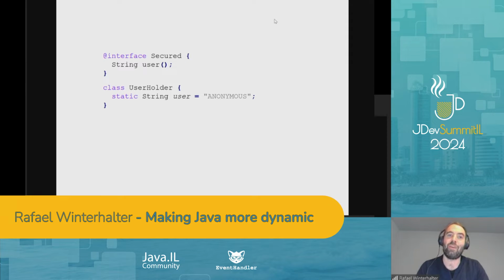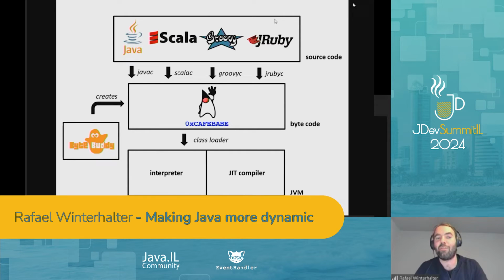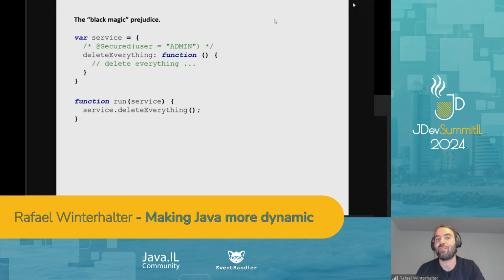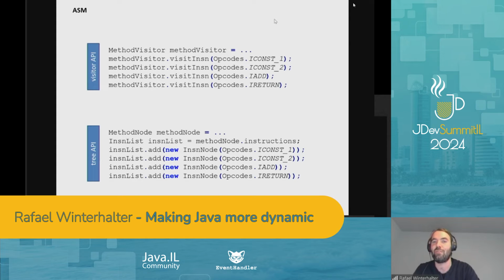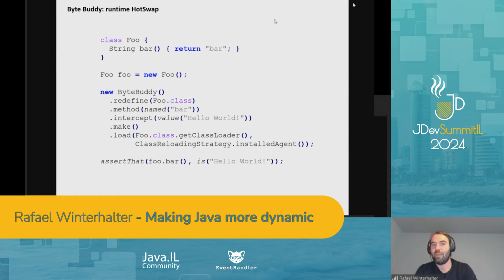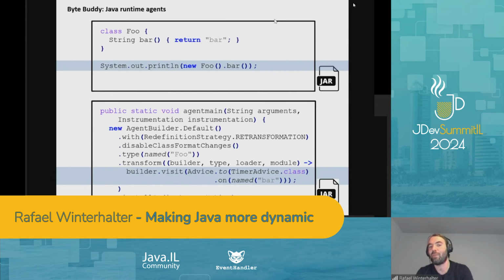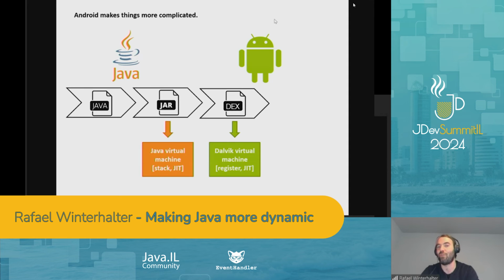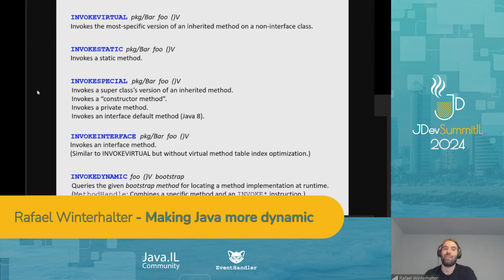Making Java more dynamic | Rafael Winterhalter | JDevSummit IL '24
JDevSummit IL 2024

Making Java more dynamic

While Java’s strict type system is a great help for avoiding programming errors, it also takes away some of the flexibility that developers appreciate when using dynamic languages. By using runtime code generation, it is possible to bring back some of this flexibility back to the Java virtual machine. This talk introduces code generation in general and the library Byte Buddy that is often used for this purpose.

Rafael Winterhalter
software consultant at Scienta in Oslo

Rafael works as a software consultant in Oslo, Norway. He is a proponent of static typing and a JVM enthusiast with particular interest in code instrumentation, concurrency and functional programming. Rafael blogs about software development, regularly presents at conferences and was pronounced a JavaOne Rock Star. When coding outside of his work place, he contributes to a wide range of open source projects and often works on Byte Buddy, a library for simple runtime code generation for the Java virtual machine. For his work, Rafael received a Duke's Choice award and was elected a Java Champion.